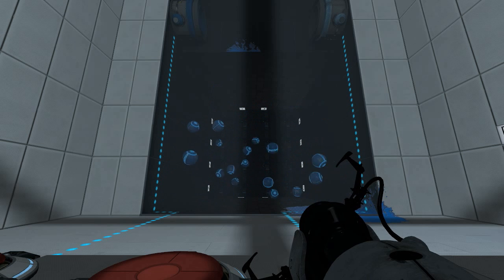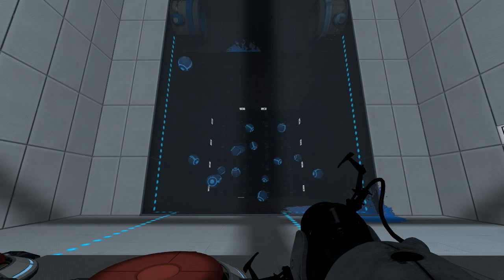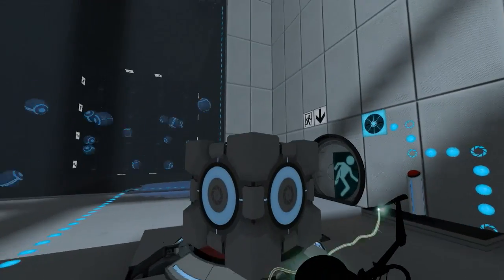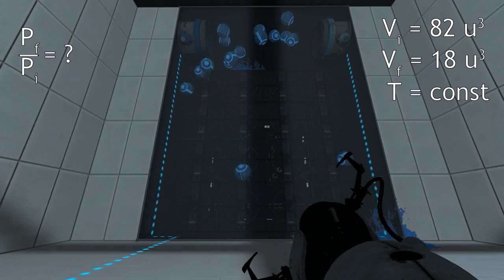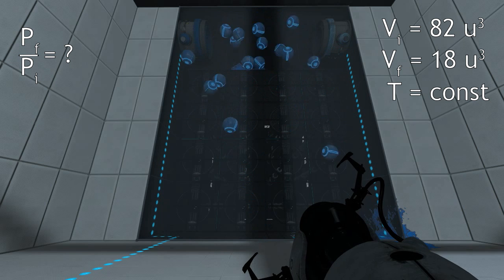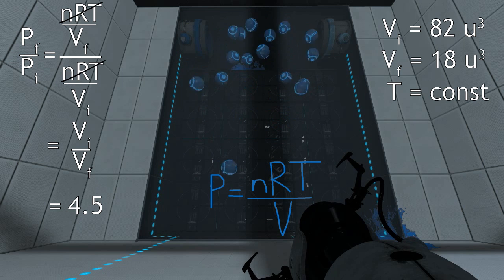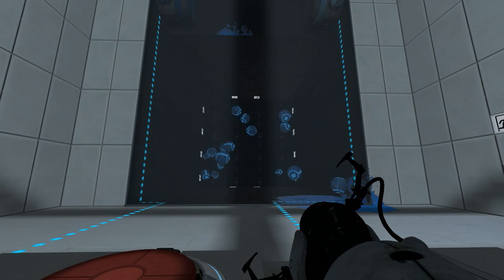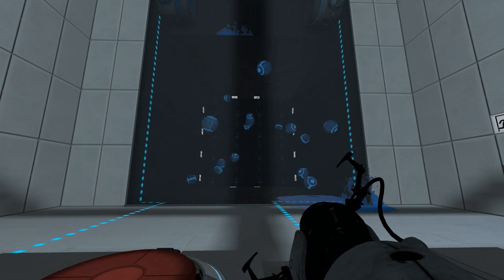demonstrating the ideal gas law in portal 2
A demonstration of the ideal gas law in Portal 2 built with the Puzzle Maker.